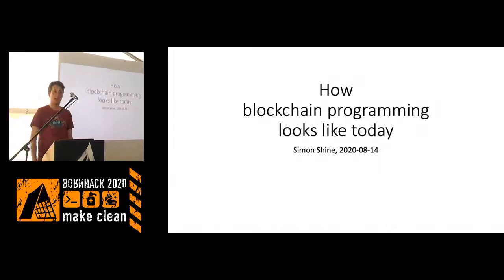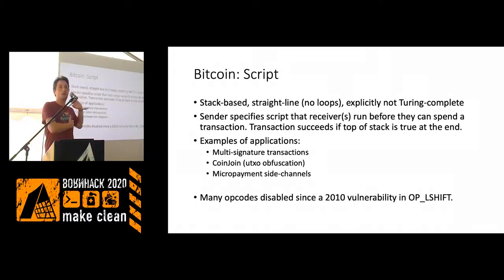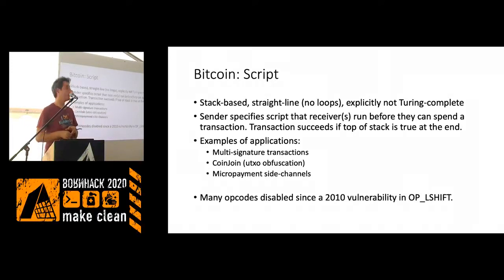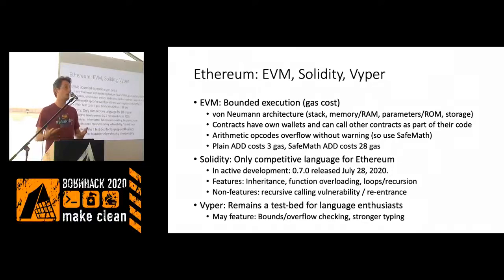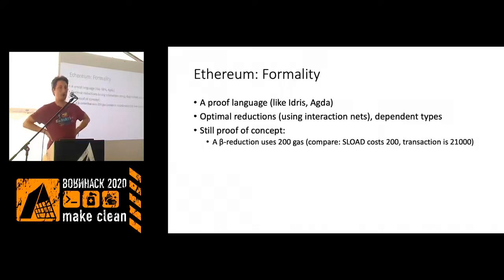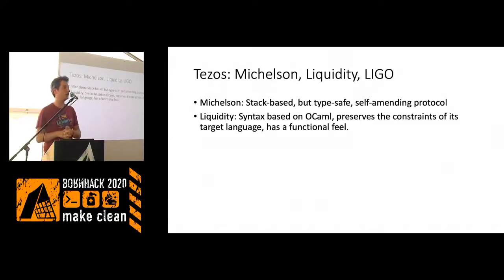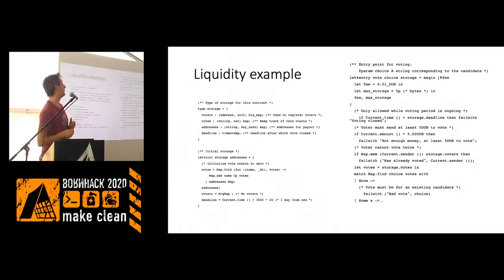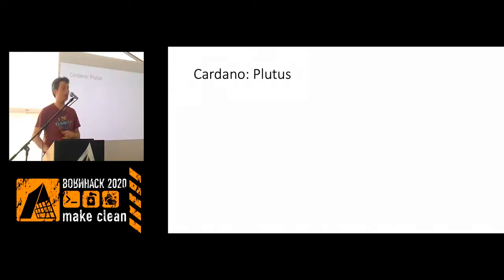Simon Shine How blockchain programming looks like today